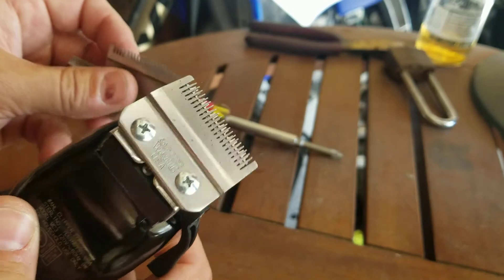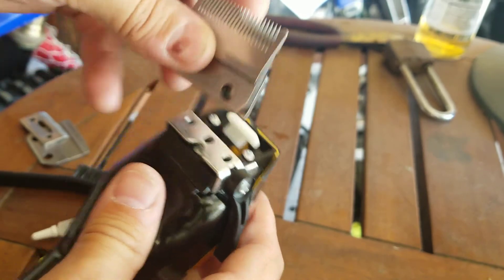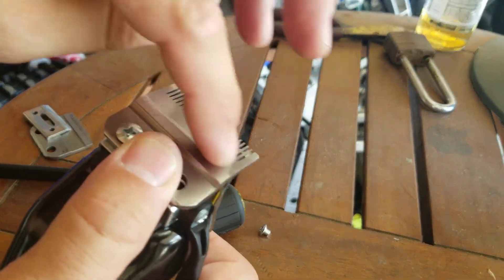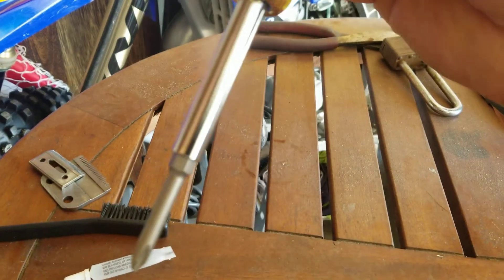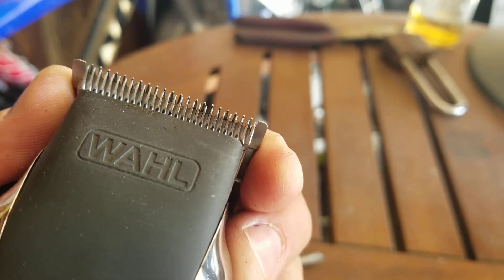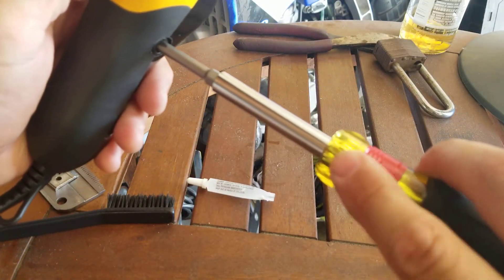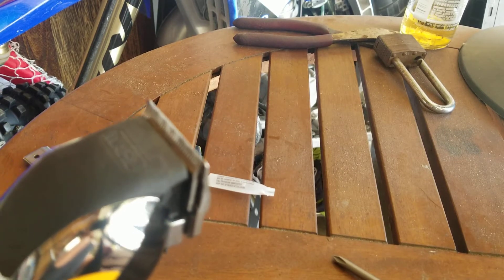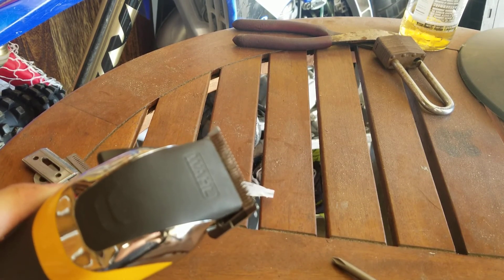How to adjust hair trimmer blades.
Adjusting blades for hair trimmer.